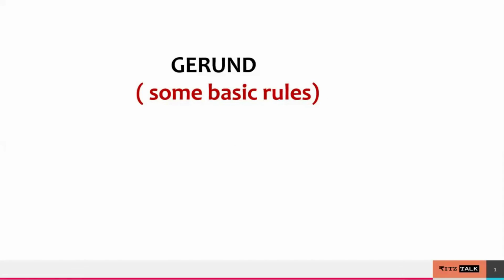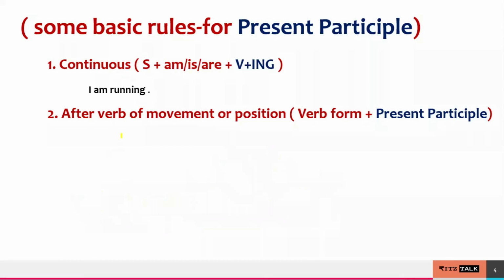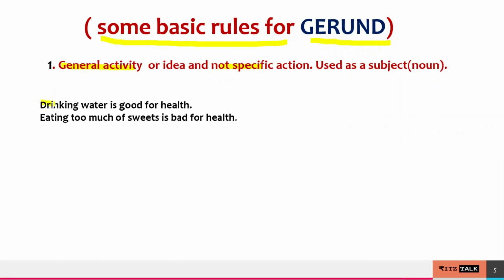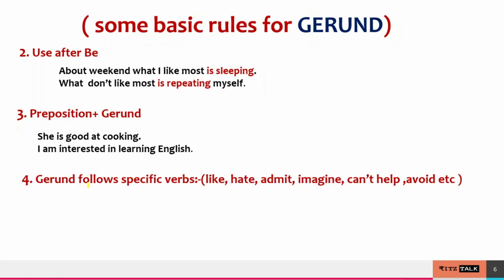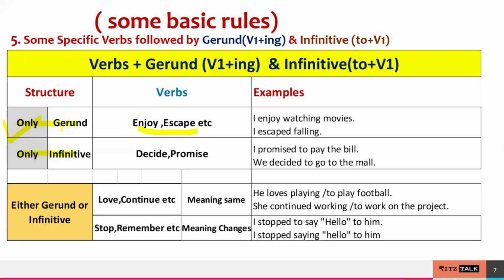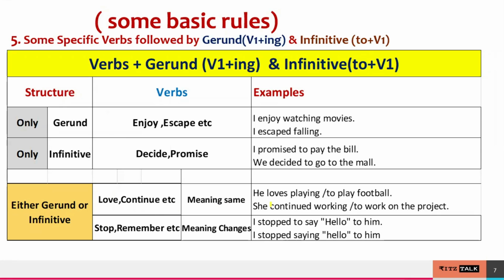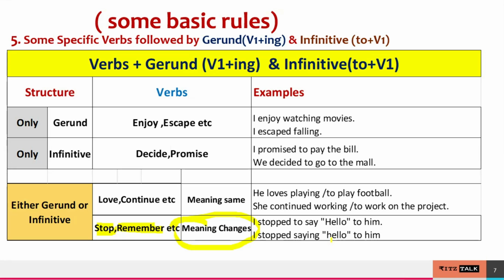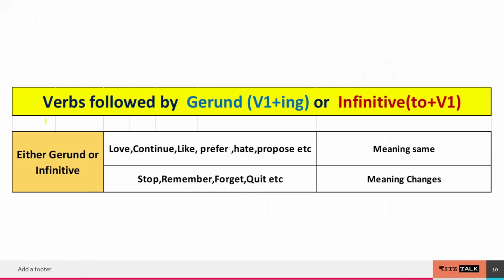GERUND |Advanced Grammar| The Royal Academy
This is Seekhega  Bharat -. Our purpose is to give people a chance to learn English just by sitting home.
This  can help them speak better english.